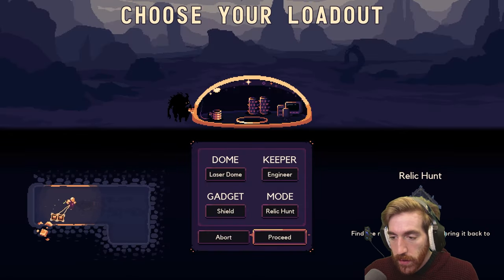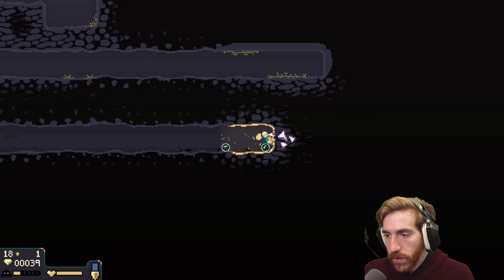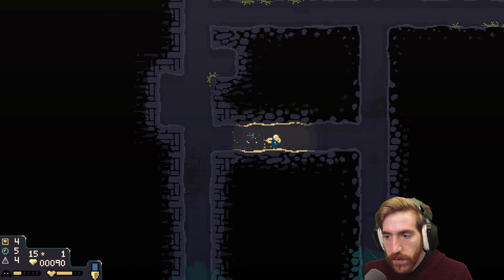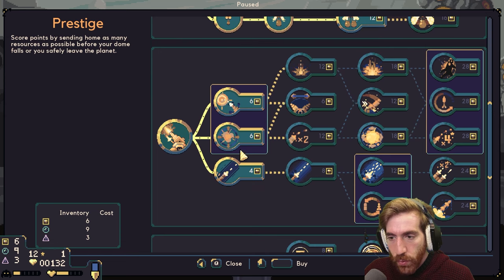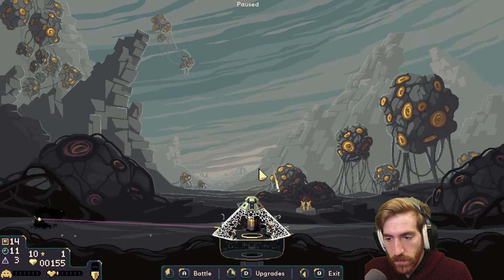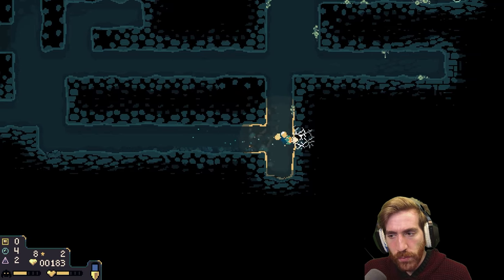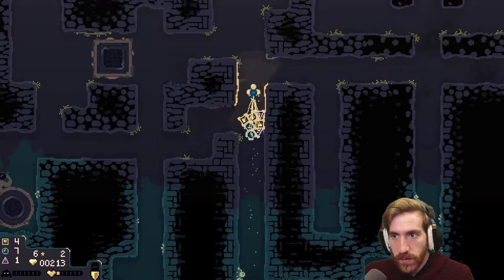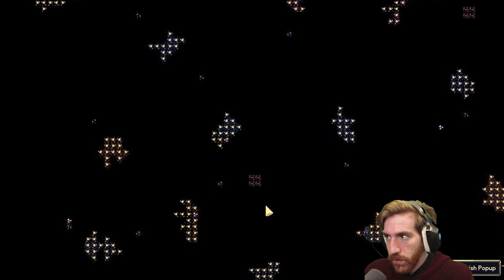I Played Dome Keeper Until This Happened!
This is the second Let's Play of Dome Keeper, an amazing roguelike base defense game that's definitely worth checking out! Defend against waves of alien attackers in this innovative roguelike survival miner. Dig for resources and choose from powerful upgrade paths. Is there enough time to mine a little deeper and get back to defend before the monsters attack your dome?

This game is Overwhelmingly Positive on Steam